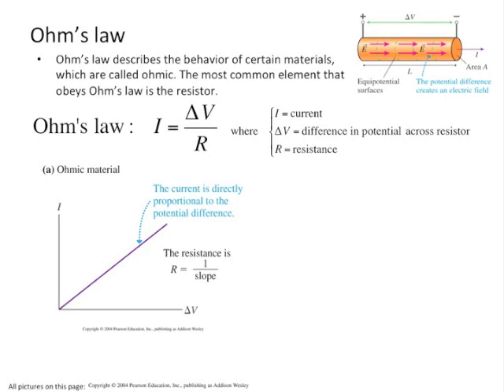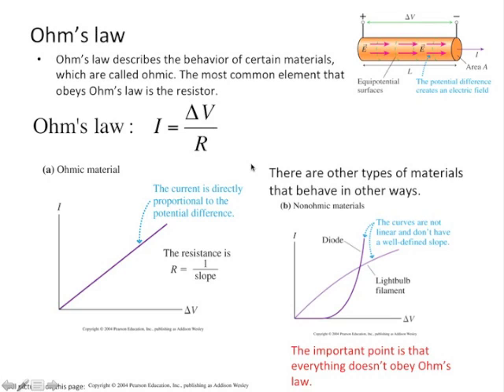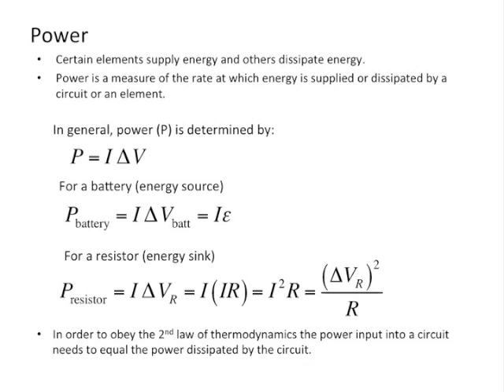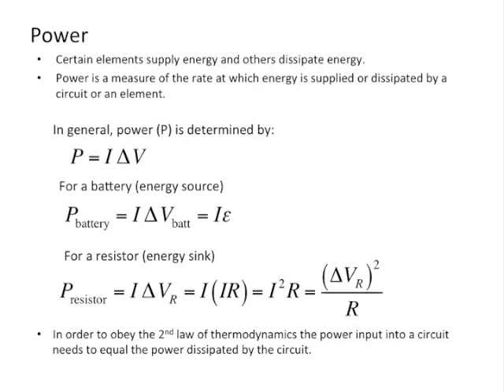4-DC-Ohm's Law and Power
DC 4